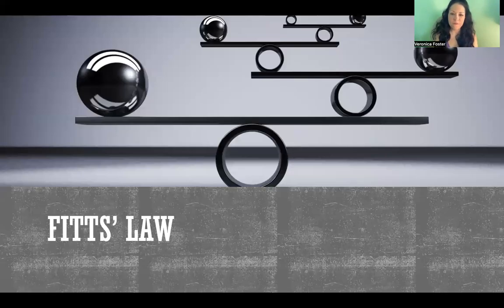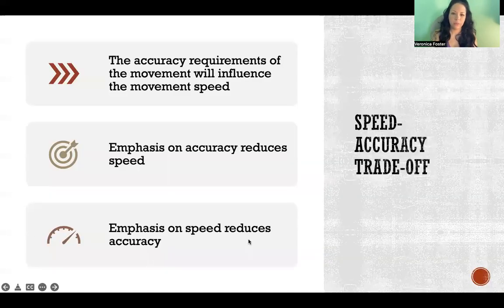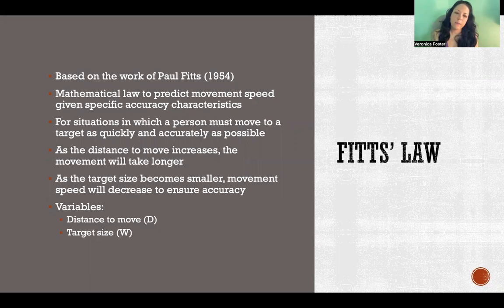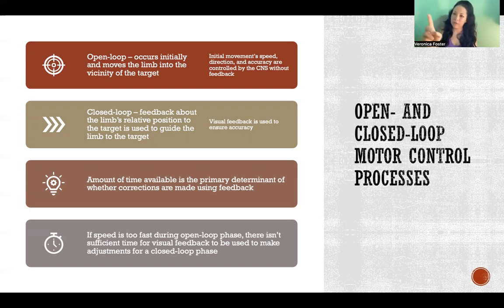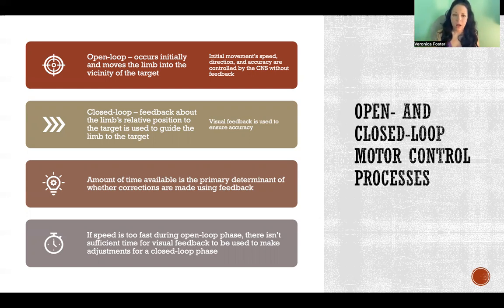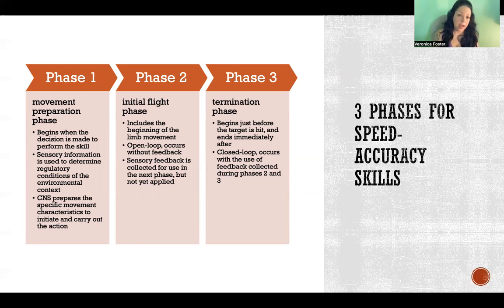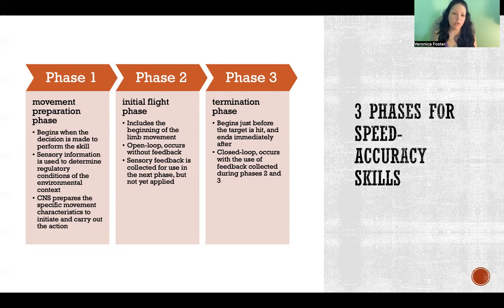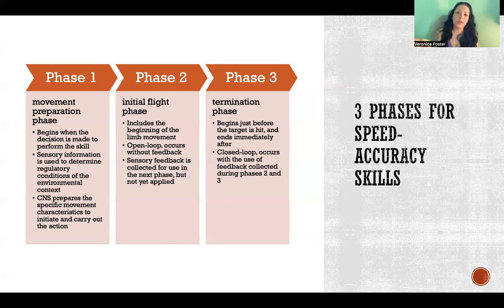Fitts' Law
Fitts' Law: Motor Control and Learning, Speed-accuracy skills, Manual aiming skills, Speed-accuracy trade-off, Paul Fitts, Distance to move, Target size, Fitts' Law equation, 𝑀𝑇=𝑎+𝑏 〖𝑙𝑜𝑔〗_2 (2 𝐷/𝑊), Index of difficulty, Open-loop, Closed-loop, Motor control processes, Visual feedback, Sensory feedback, Central nervous system, Three phases, Movement preparation phase, Initial flight phase, Termination phase